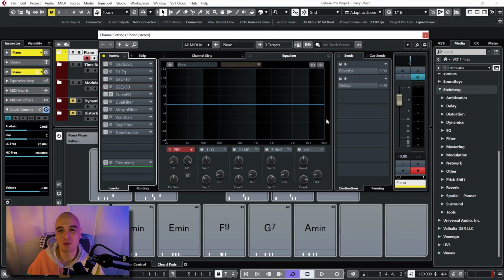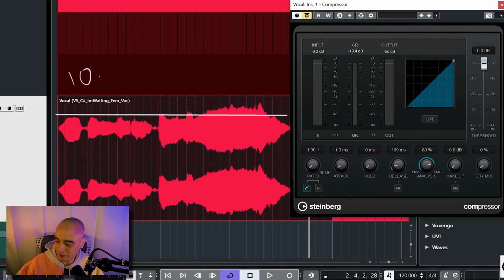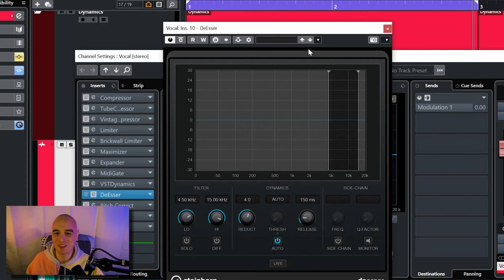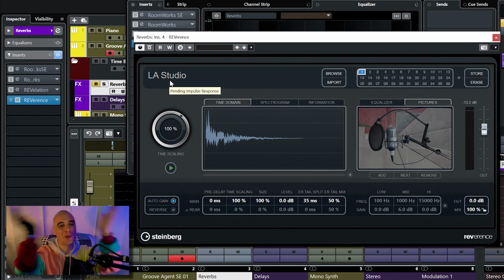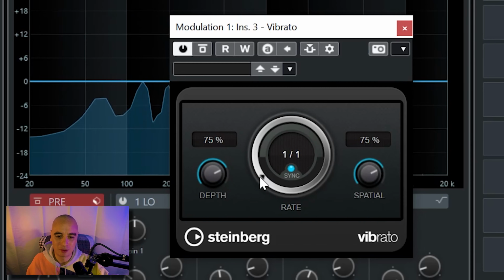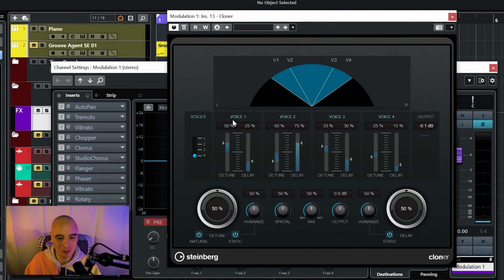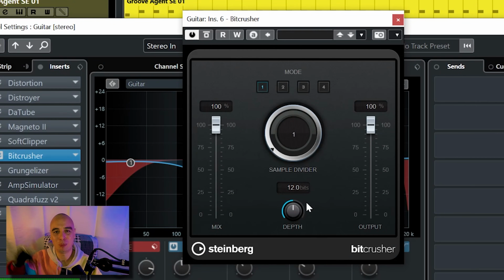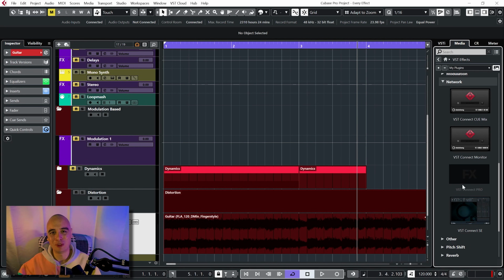Cubase Effects | A Beginner's Guide to EVERY Plugin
A  short introduction to every effect plugin that comes bundled with Cubase

Chapters:

00:00 Intro
00:22 EQs and Filters
05:31 Dynamics
14:40 Time-Based
21:43 Modulation
30:21 Pitch
31:44 Distortion
37:40 Spacial
40:54 Network